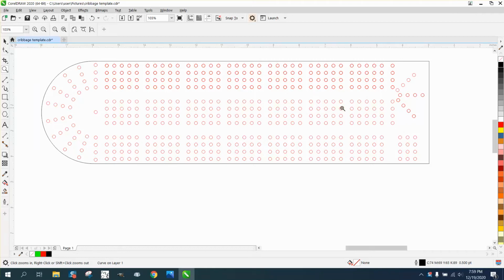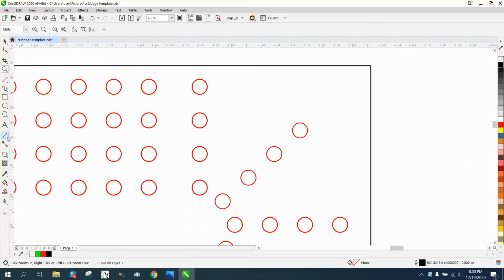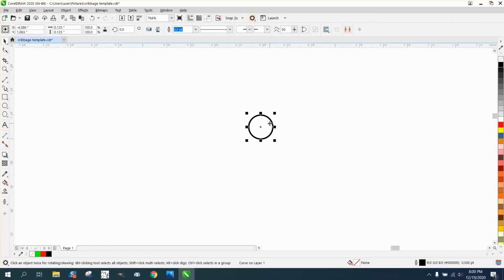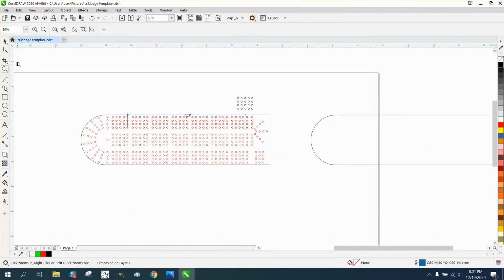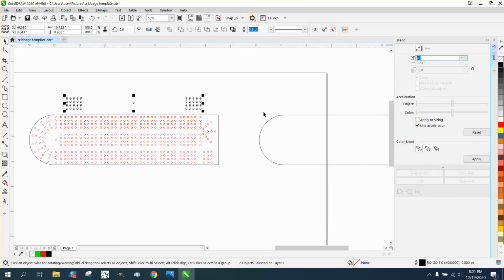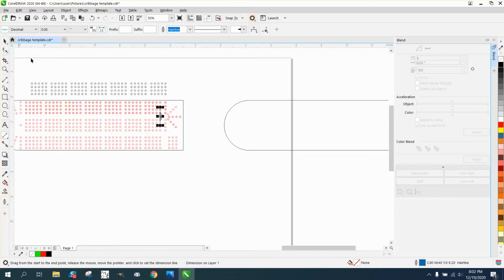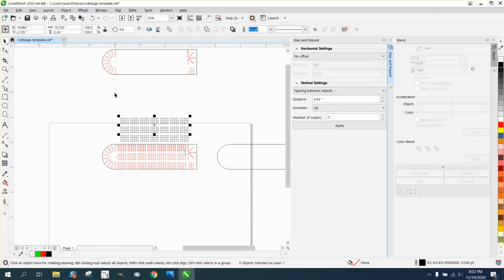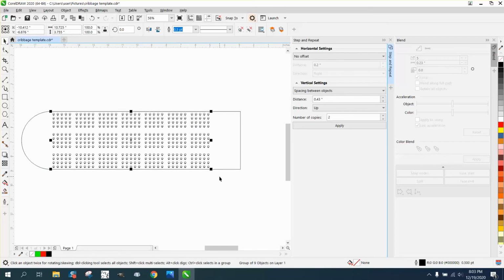Corel Draw Tips & Tricks Cribbage Board using a LOT of Tools